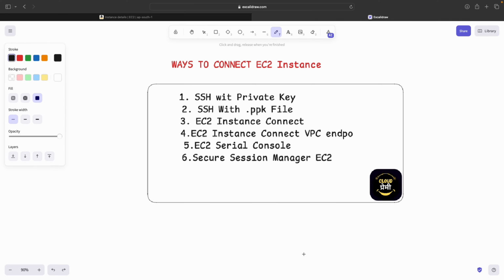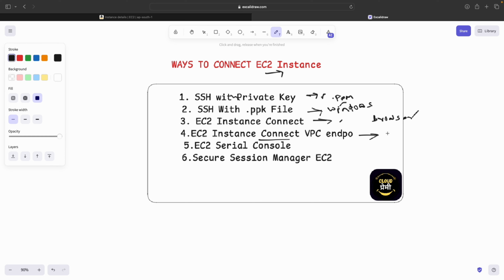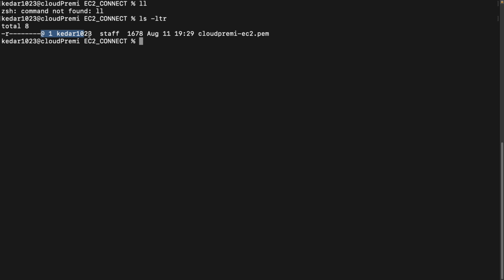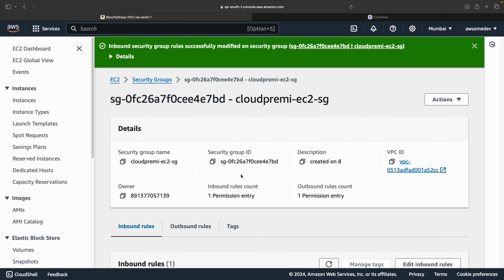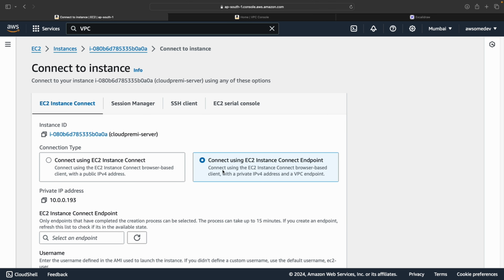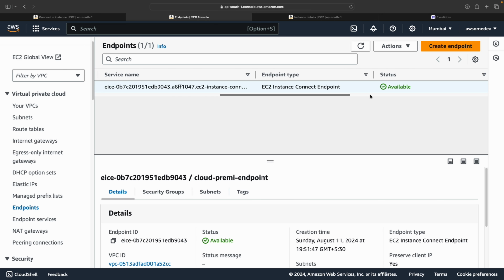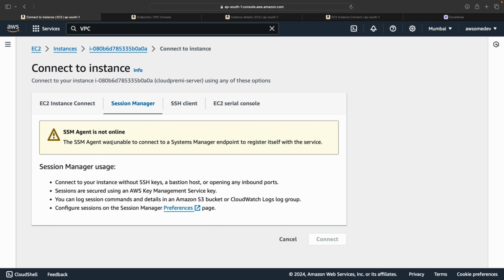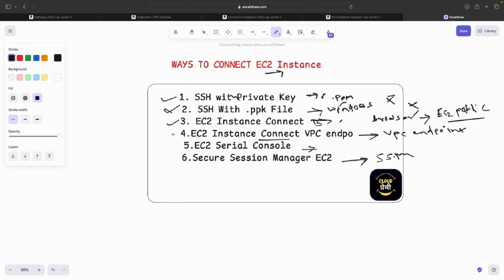AWS EC2 Connection Guide: Secure Access with SSH, PuTTY, and Systems Manager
Master the 4 most effective ways to connect to your AWS EC2 instance! Whether you're on Windows using PuTTY or using the AWS Console, this guide ensures you never get locked out again.

What you will learn in this video:
In this tutorial, we break down the connectivity options for Amazon EC2. We move beyond simple SSH to explore modern, secure methods like SSM Session Manager that don't even require an open Port 22!
To make your YouTube video description professional and easy to navigate, you should add these Chapter Timestamps. YouTube's algorithm loves these because they help your video appear in Google Search results for specific questions.

📍 Video Chapters:
[00:00:00] - Introduction to EC2 Connection Methods

[00:00:25] - Overview of 6 Ways to Connect (SSH, PEM, PPK, SSM)

[00:01:18] - Recently Launched: EC2 Instance Connect Endpoint

[00:02:10] - Preparing your EC2 Instance for Connection

[00:03:00] - Method 1: How to Connect via SSH Client (Command Line)

[00:03:45] - Explaining the SSH Command & PEM Key usage

[00:04:38] - Method 2: EC2 Instance Connect (Browser-based)

[00:05:05] - Fixing "Not Authorized" Errors (Security Group Rules)

[00:06:15] - Important: Public IP Requirements for Browser Connect

[00:06:30] - Method 3: Connecting via VPC Endpoint (Private Subnets)

[00:07:05] - Step-by-Step: Creating a VPC Endpoint in AWS

[00:08:15] - Configuring Security Groups for VPC Endpoints

[00:09:20] - Success: Accessing Private Instances without Public IP

[00:10:10] - Method 4: Systems Manager (SSM) & Session Manager

[00:10:45] - Method 5: EC2 Serial Console (Nitro System requirement)

[00:11:15] - Summary: Which Connection Method should you choose?

[00:12:05] - Conclusion & Next Steps